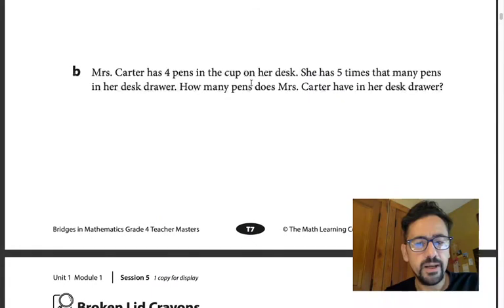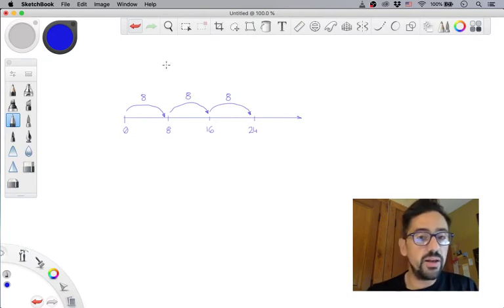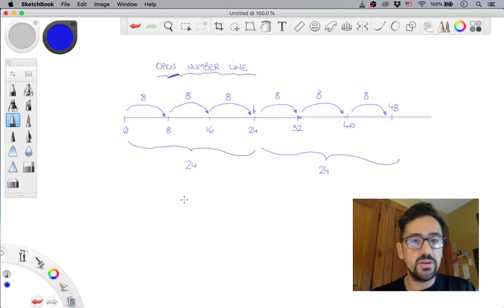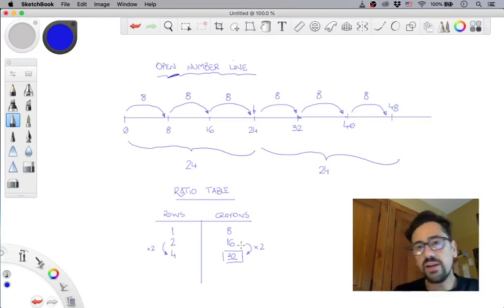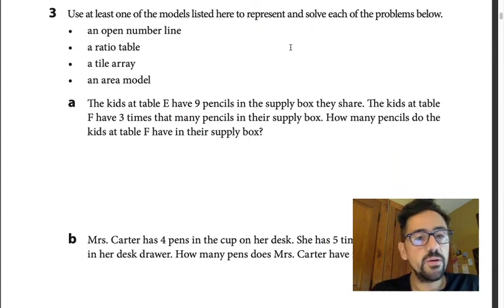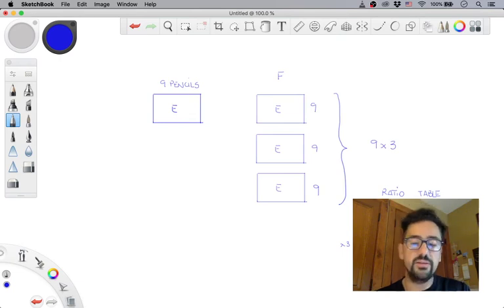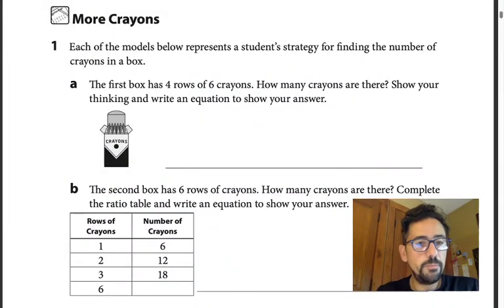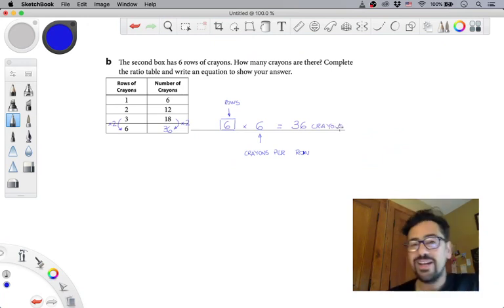Bridges 4 - Unit 1 - Module 1 - Session 4